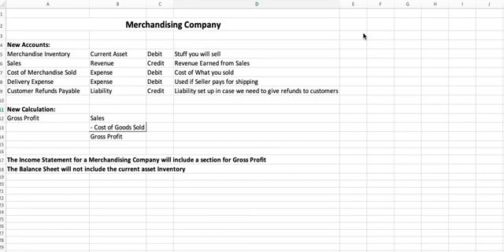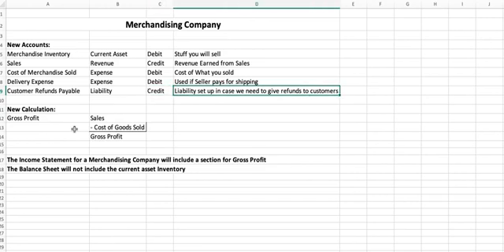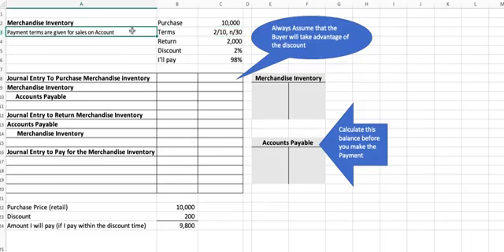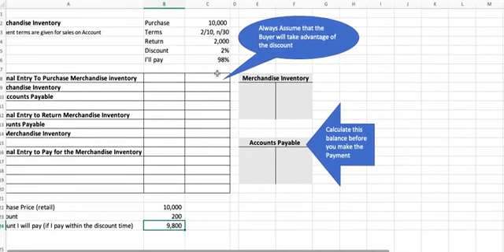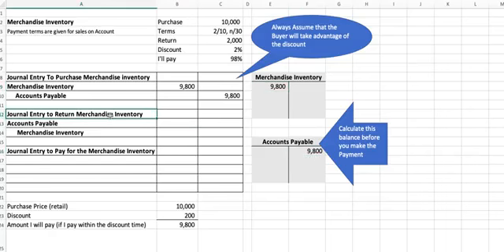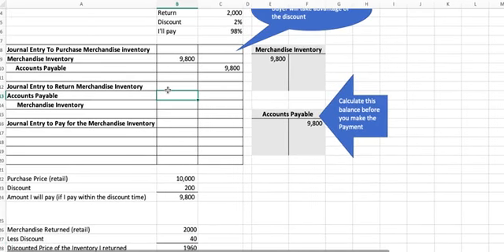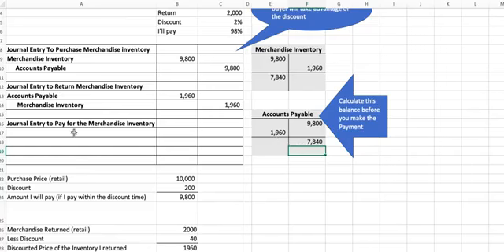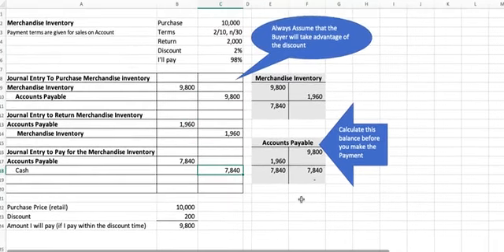Intro to a Merchandising Company Journal Entries for the Buyer